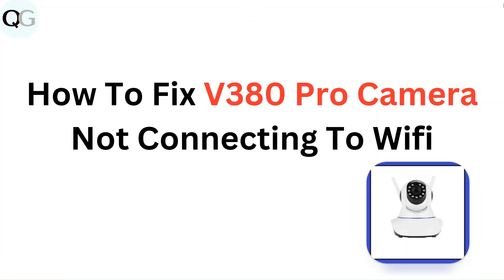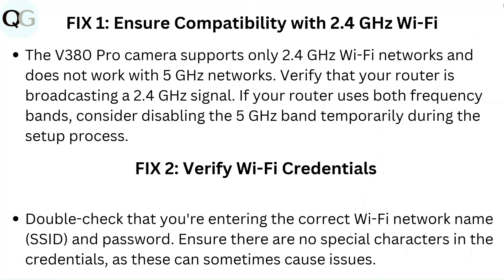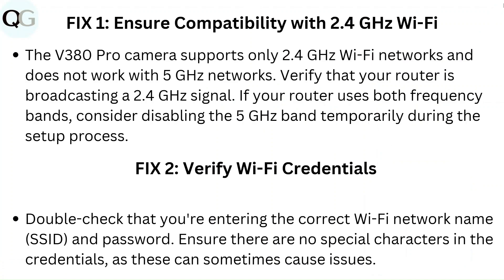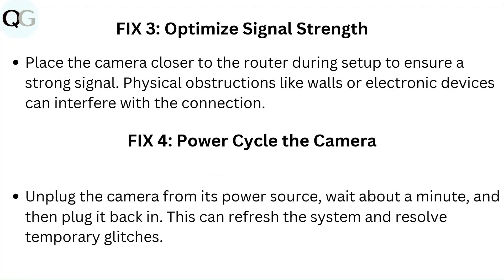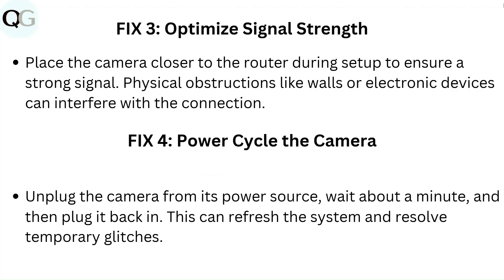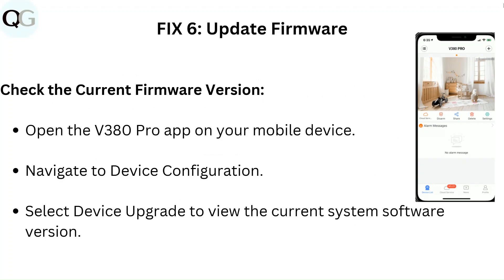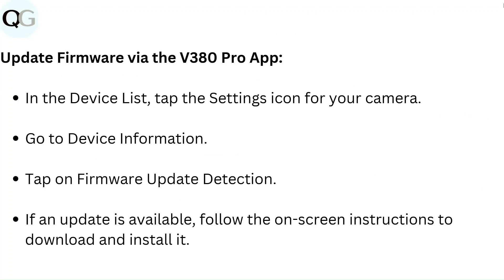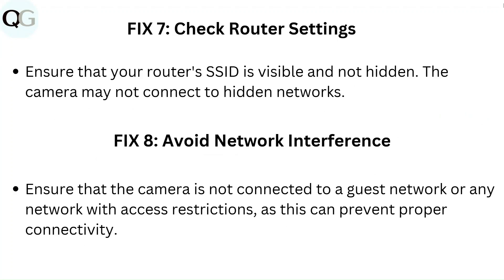How to Fix V380 Pro Camera Not Connecting to Wi-Fi (Setup, Signal & Reset Troubleshooting Guide)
In This Video, We Address The Common Issue Of The V380 Pro Camera Not Connecting To Wi-Fi. We Will Present A Series Of Effective Solutions To Help You Troubleshoot And Resolve These Connectivity Challenges. Tune In For Expert Guidance On Maintaining A Reliable Connection.

00:07 - Fix 1: Ensure Compatibility With 2.4 Ghz Wi-Fi
00:29 - Fix 2: Verify Wi-Fi Credentials
00:42 - Fix 3: Optimize Signal Strength
00:52 - Fix 4: Power Cycle The Camera
01:02 - Fix 5: Reset The Camera
01:21 - Fix 6: Update Firmware
01:47 - Fix 7: Check Router Settings
01:54 - Fix 8: Avoid Network Interference